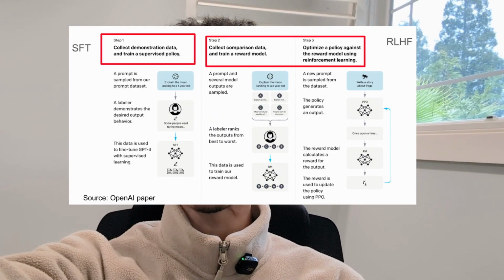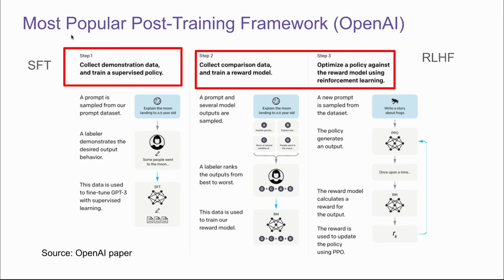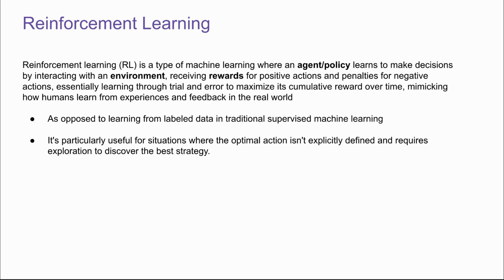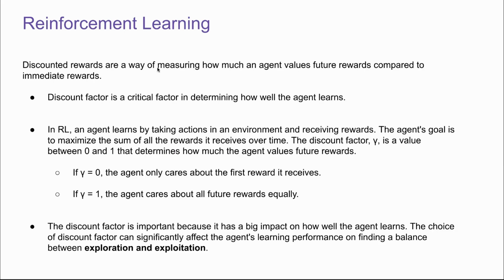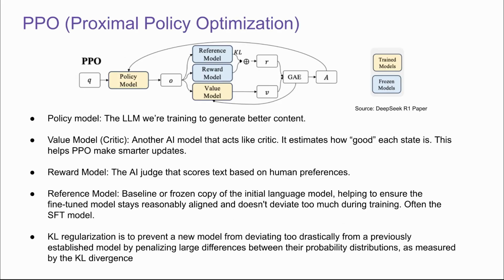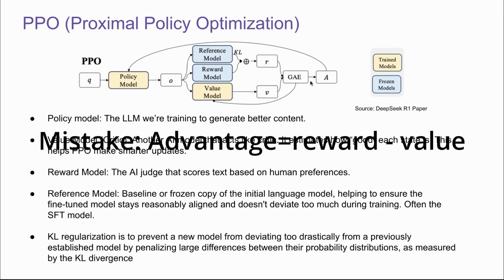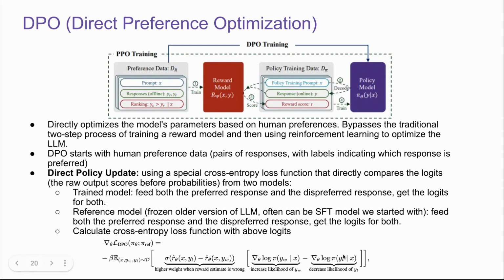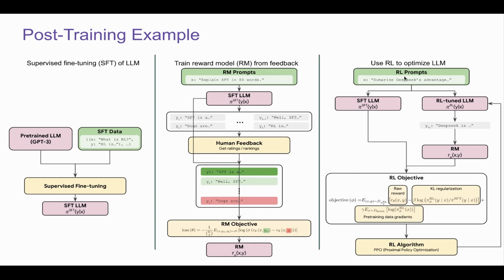LLM Training & Reinforcement Learning from Google Engineer | SFT + RLHF | PPO vs GRPO vs DPO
As a regular normal swe, I want to share the most typical LLM training process nowadays (Pre-Training + SFT + RLHF), along with the basics of Reinforcement Learning and some of the most popular policy optimization algorithms.

0:00 Intro
0:25 Modern LLM Training Flow
1:00 Pre-Training
1:47 Post-Training
4:46 SFT
6:09 Reinforcement Learning
10:31 Policy Gradient
12:08 PPO
15:30 GRPO
16:36 DPO
20:01 Post-Training Example Flow